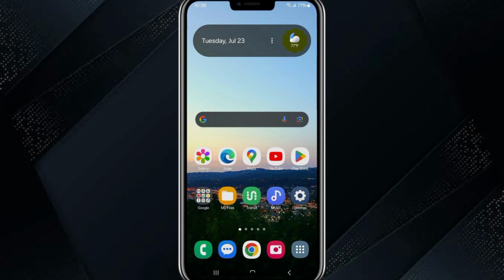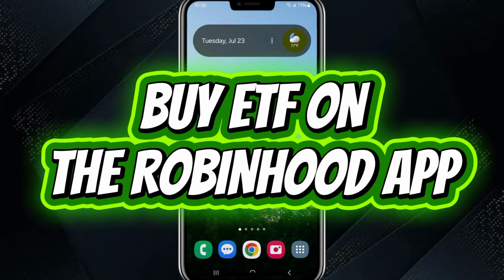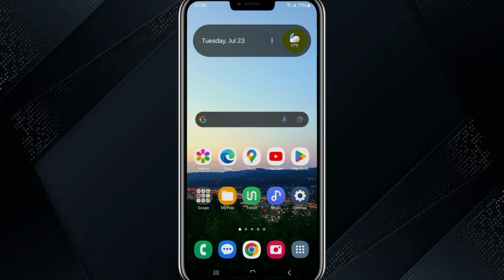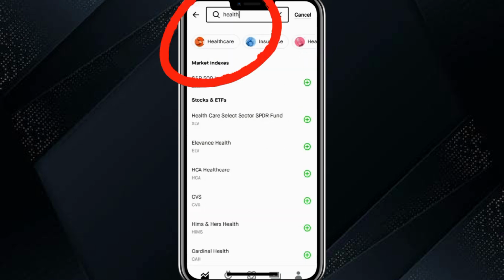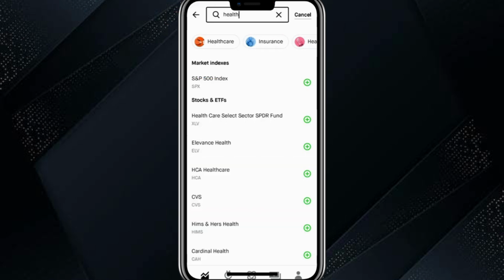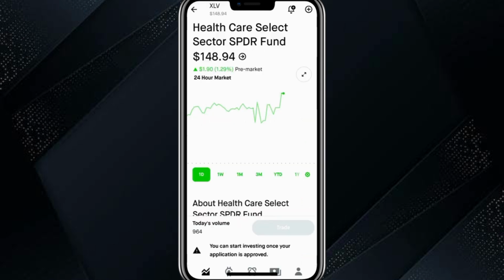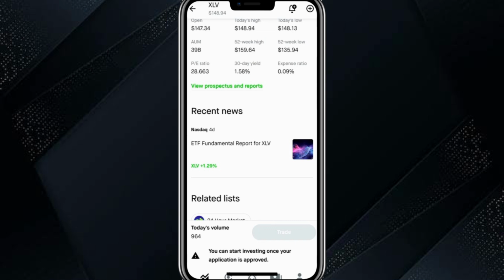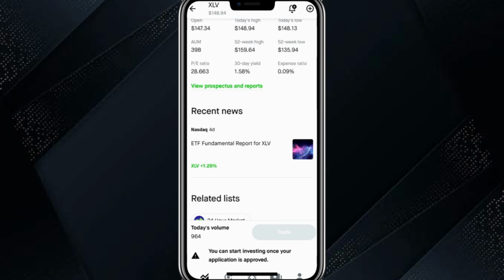How to Buy ETF on Robinhood 2025 | Invest in ETF on Robinhood (Super Easy)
Want to start investing in ETFs but not sure where to begin? In this easy step-by-step tutorial, I’ll show you exactly how to buy an ETF on Robinhood — perfect for beginners who want to build a simple, long-term portfolio.

You’ll learn how to:

Open and set up your Robinhood investing account

Search for and choose the right ETF (Exchange-Traded Fund)

Review ETF performance, expense ratios, and holdings

Place a buy order (market or limit) inside the Robinhood app

Track your ETF investments and dividends over time

By the end of this video, you’ll know exactly how to invest in ETFs using Robinhood, helping you build a diversified portfolio with low fees and zero commissions.